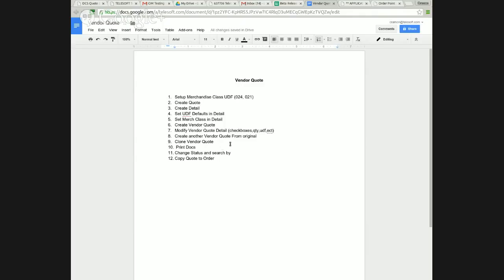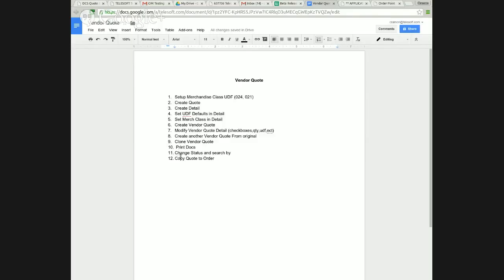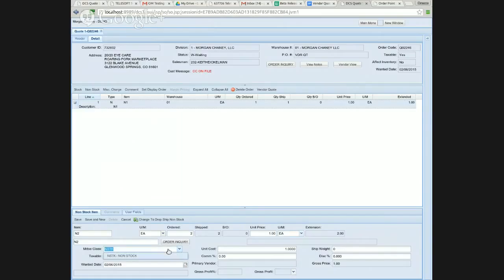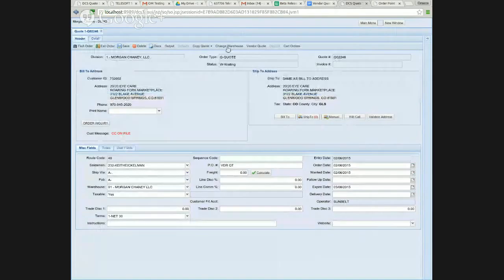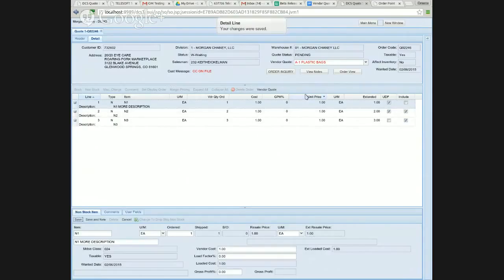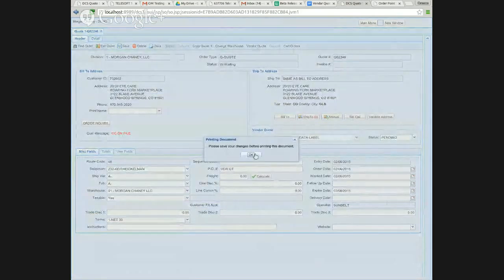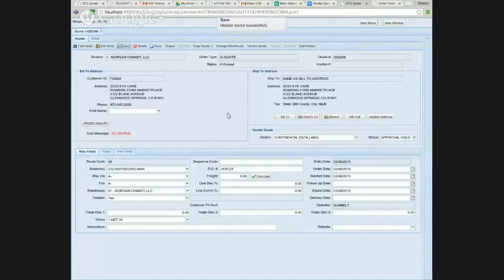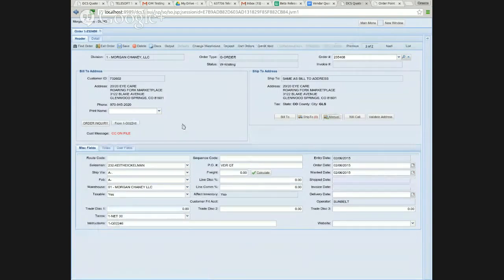Vendor Quote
Morgan Chaney Vendor Quote